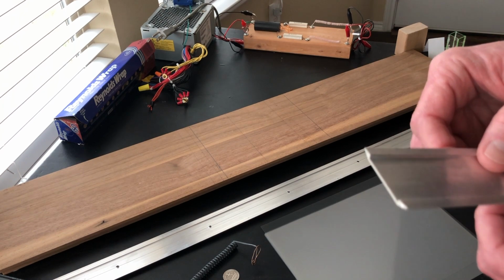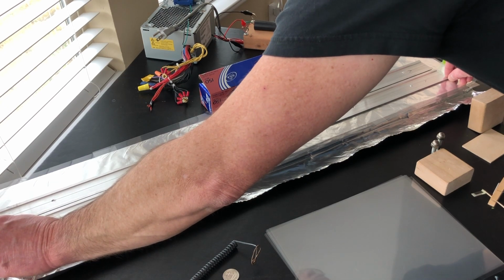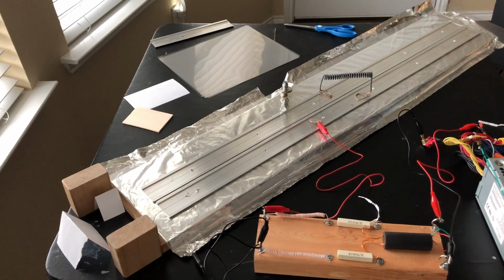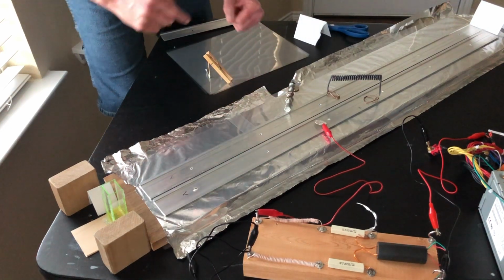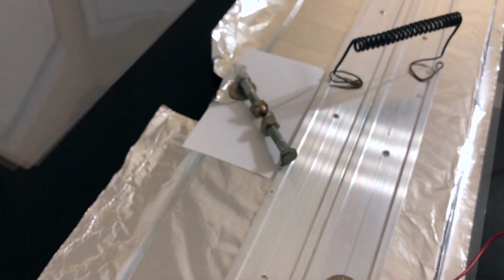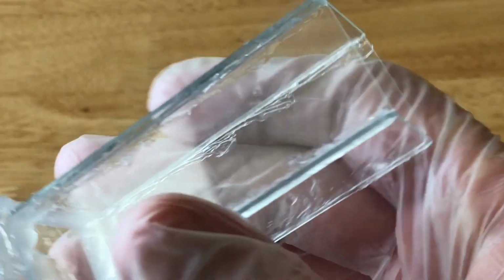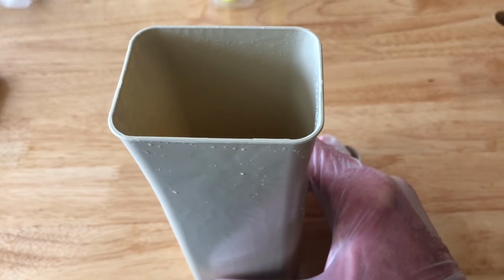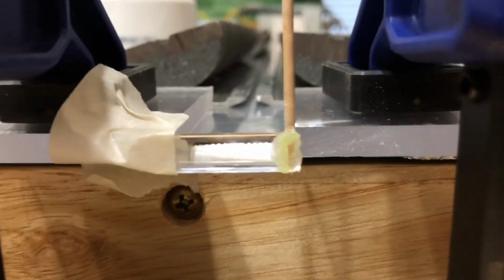A visible laser beam from household chemicals! No laser diodes! No specialized parts. No kidding!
Parts List:

• Laser safety glasses for relevant wavelengths

• Hearing protection

• 2 x 50Ω, 10W resistors [1]

• 2 ft, 20 gauge, insulated wire

• Jumper leads (or wire leads for connections between low voltage power supply, HV power supply and laser)

• 2 x 1 yard (0.91 meters), Frost King Model number ST175, saddle thresholds [2]

• File and fine sandpaper

• HV Module [3]

• Low voltage power supply (~3VDC, capable of delivering ~2.5A)

• Several Sharpie fluorescent yellow markers (at least 3 or 4 markers)

• Loctite Clear Silicone, Waterproof Sealant (or identical product from other manufacturers) [4]

• Coffee Filter

• Jar (to store dye)

• Mini cups (approximately 2 ounces) with sealing lids

• Index Cards

• 2 x bolts with 2 compatible acorn/cap nuts [5]

• Transparency films (for copiers or overhead projectors, etc.) (if I remember anything else, I add it.

[1] Subject to experimentation. Higher resistance might be better protection for the HV power supply. If resistance is too high, capacitor charging time might become undesirably slow. More resistance means less wattage, so multiple 'small' resistors might be connected in series to obtain an optimal combination. Even if the wattage and resistance values are adequate, a single small resistor might prove problematic as high voltage can simply arc over or around it. Experiences are welcome in the comment section.

[2] If the Saddle Threshold is too uneven, it will result in wasted surface area since only the surface that is level against the dielectric results in maximum capacitance and minimum inductance. If the edges of the Saddle Threshold are raised too high, it will result in a non-working laser since increasing the distance above the dielectric also increases inductance and reduces preionization. Not just any Saddle Threshold will work. To ensure success, the raised edges of the saddle threshold should be no more than a few millimeters above the dielectric surface. I used saddle thresholds that are identical to Frost King Model number ST175. Do a search for "Frost King Model number ST175" and "Frost King Model ST175", to find local and online suppliers. Raised edges, more than 3 or 4 millimeters above the dielectric surface, might result in a non-working laser.

[3] The high voltage module can be purchased on eBay for a few dollars. It is falsely advertised as being a "3.6v-6v to 400kV 400000V Boost Step-up Power Module High Voltage Generator", but anyone with high voltage experience can recognize the obvious exaggeration of this claim (I'm talking about the part that reads "to 400kV 400000V"). For my demonstration I connected the input to the 3.3V DC output from an ATX power supply and measured around 2.7V DC across the input to the module at a current of 2.4 Amps. With 50 Ohms resistors across both sides of the module output, a small xenon camera flash did not become hot as it did during some previous tests I conducted (with no resistors at the output, and an input of 4.5V at 3.3 Amps).

[4] It must be the kind of silicone that contains acetic acid. Acetic acid is what smells like vinegar when the silicone is being applied. If you read the label or any other print on the product, it will likely make reference to this smell as an accompaniment to the curing process - if you are not sure about the product and it does not contain any reference to acetic acid, then I do not recommend using it for this project. If you can shed more light on this subject, please do not hesitate to do so in the comments section.

[5] I believe I used #8 with 18 threads per inch. The bolts were 1-1/2" long measured from the inside of the head to the tip of the bolt. I recommend at least a 1/4" diameter bolt with matching acorn/cap nuts. Combined length of both bolts (with nuts) should be long enough to span the distance between one of the top saddle thresholds and the aluminum foil that extends from beneath the transparency films. If the length is greater than this distance, the bolts can simply be angled so that contact is made with the saddle threshold and aluminum foil, while simultaneously permitting the spark gap range that is found to work best for the laser.
Special thanks to Jon Singer for the technique used to extract the laser dye from fluorescent markers.

Special thanks to Sam Goldwasser for help with electronics and for informing me about the existence, viability and availability of the cheap, high-voltage module that was the basis for my HV power supply.